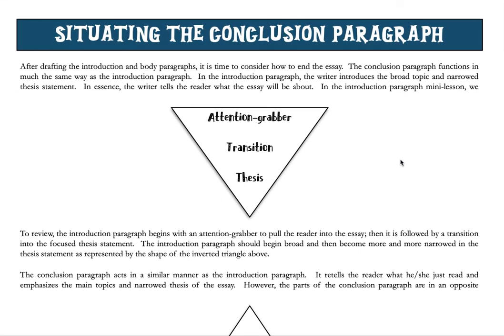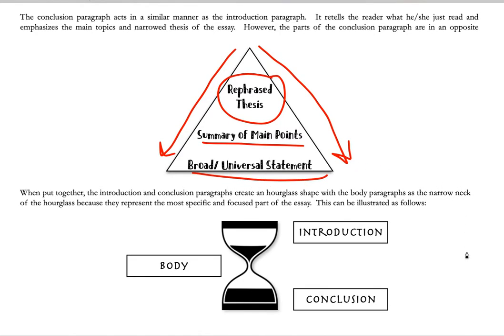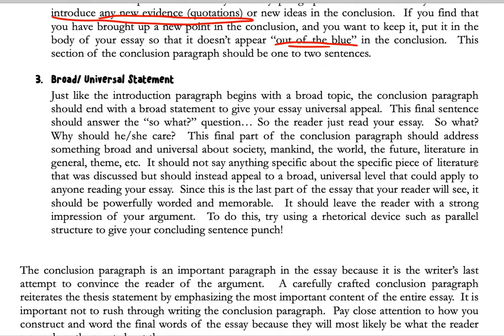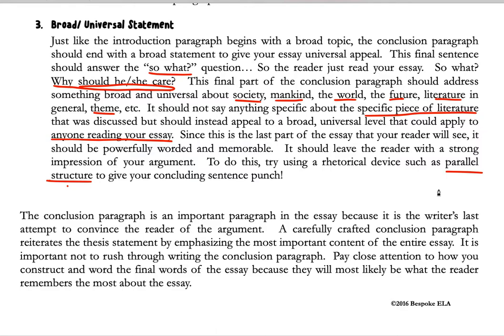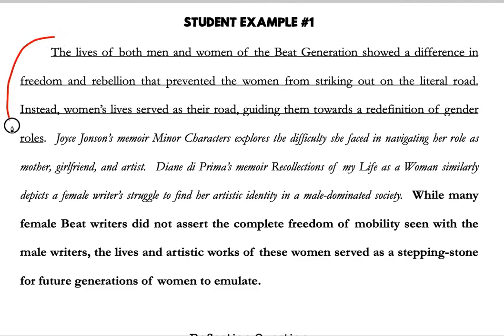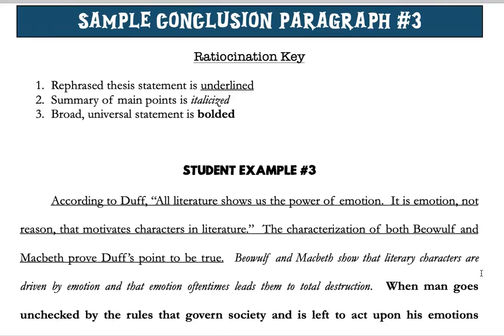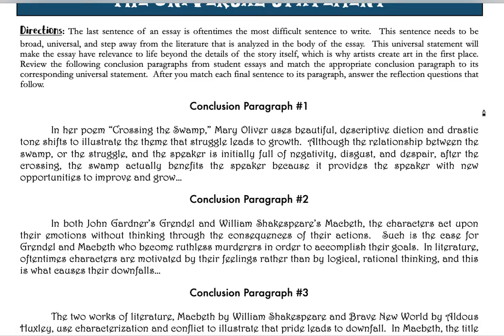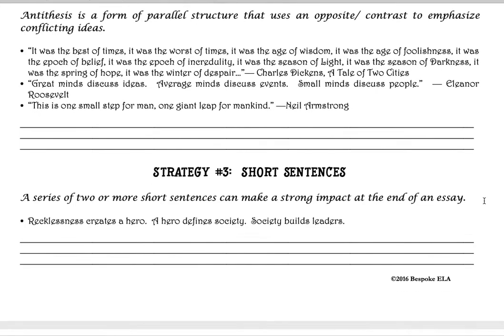Mini lesson 6 The Concluding Paragraph